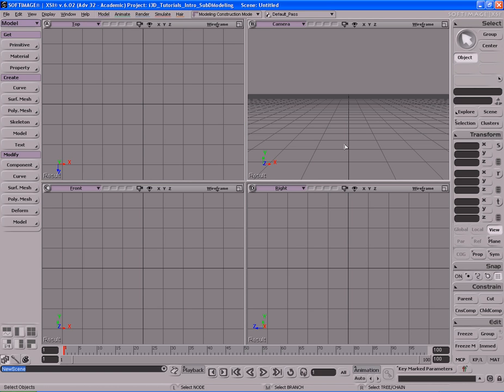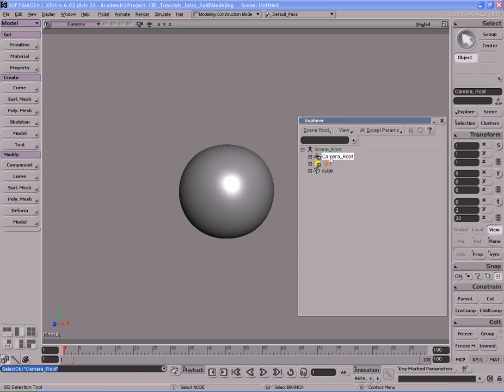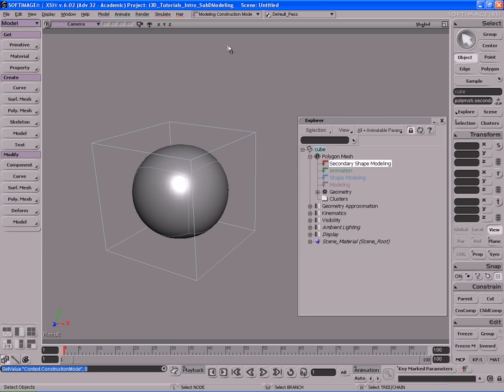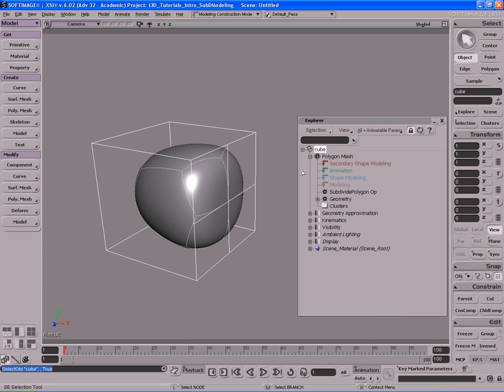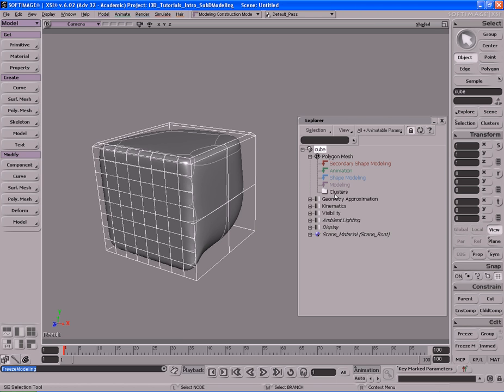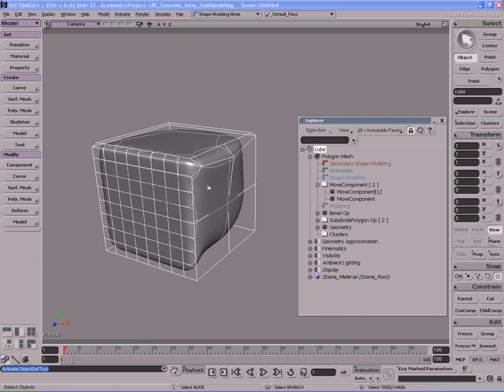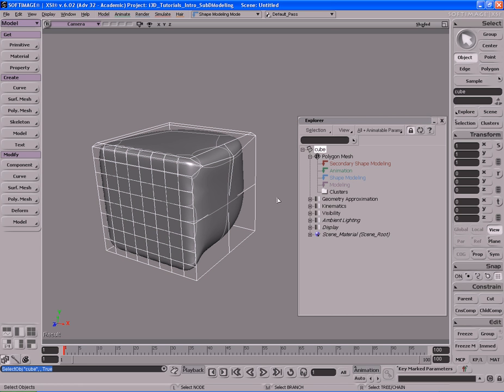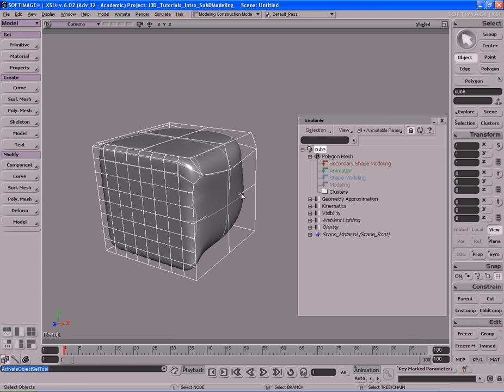08 Construction History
In Softimage, every time you create a modeling operation, Softimage will keep a record of it in something called construction history. By knowing how to work with and take advantage of construction history, we can leverage even more power when modeling in Softimage.